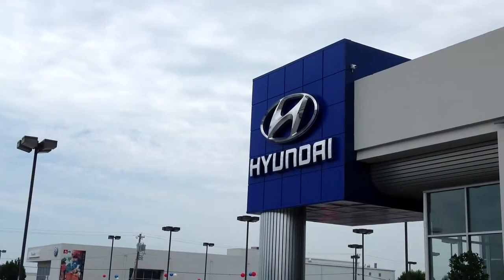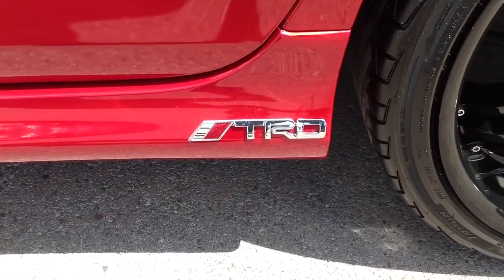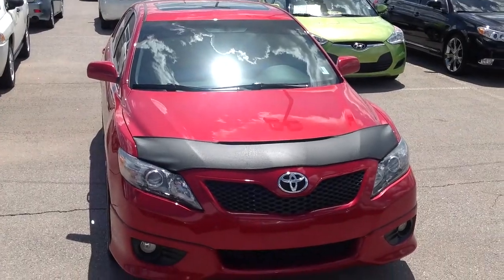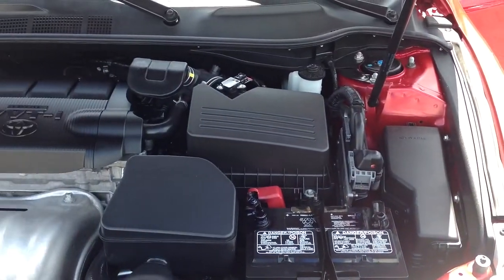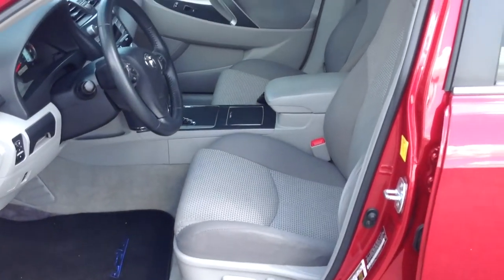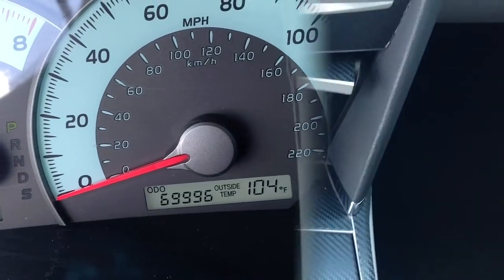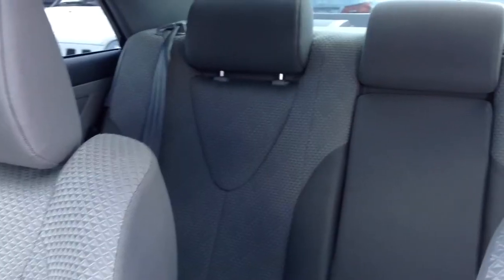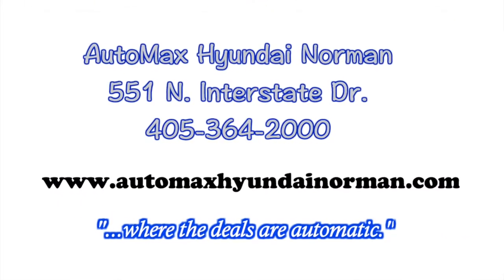Used 2011 Toyota Camry SE in Oklahoma City, Edmond and Norman, OK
Here's a quick video walk-around and review of our Used 2011 Toyota Camry SE in Oklahoma City, Edmond and Norman, OK. 69,000 miles, 6-speed auto transmission, with a 2.5-liter / 4-cylinder engine.

551 N. Interstate Dr.